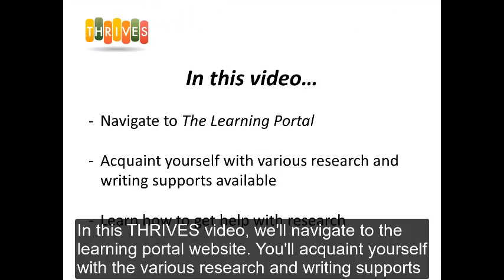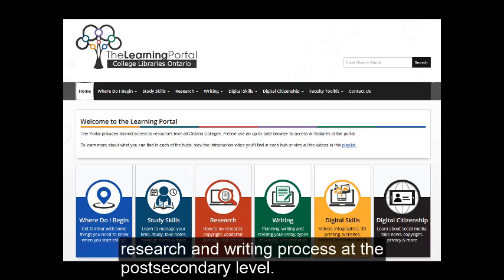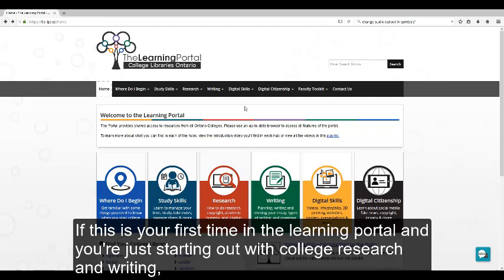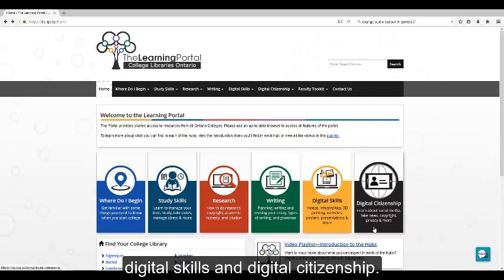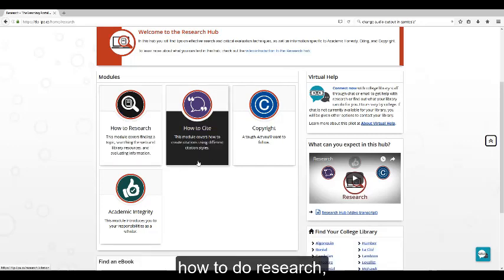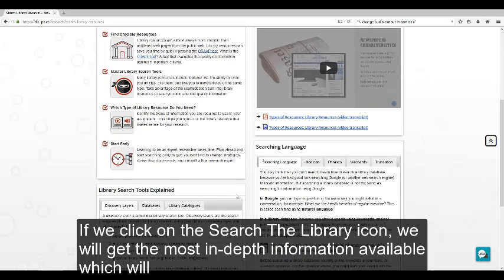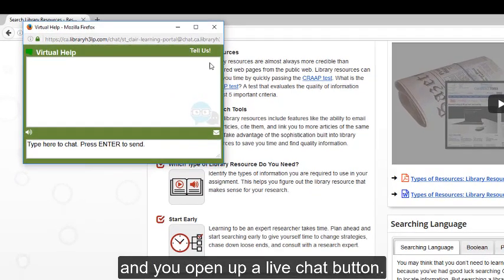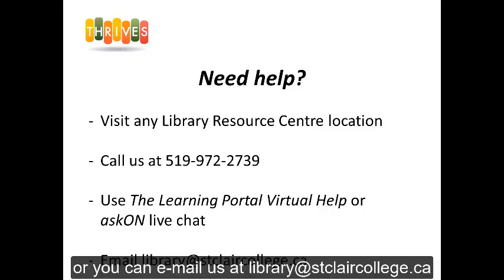THRIVES - Using the Learning Portal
The Learning Portal, available through the College's Library Web pages has even more resources available to help you with your academic writing. THRIVES - Successful Students Learn Independently - Writing.